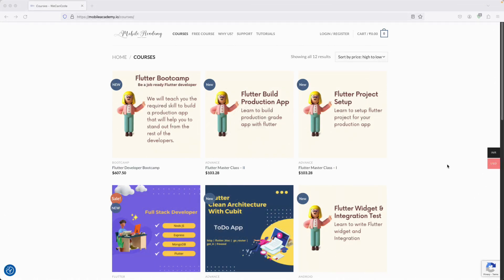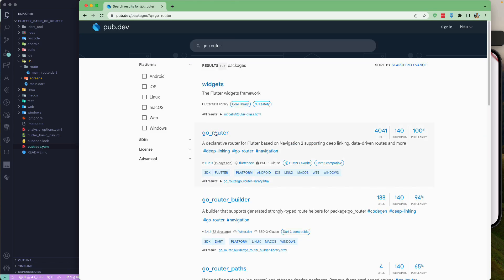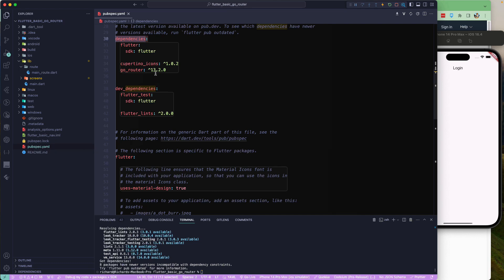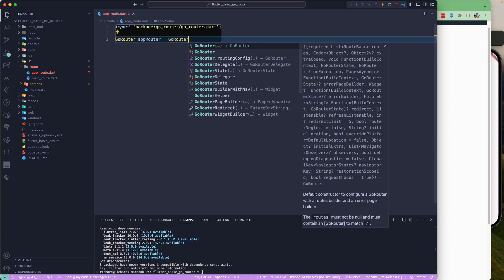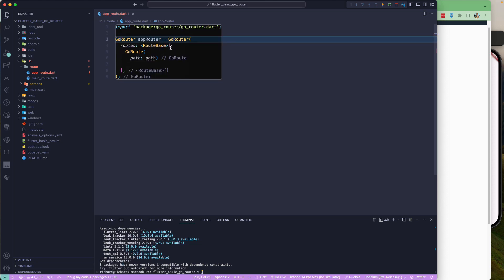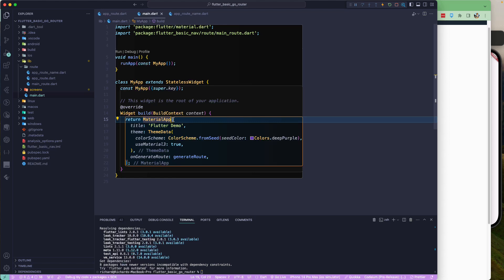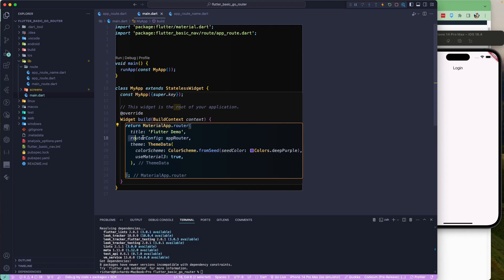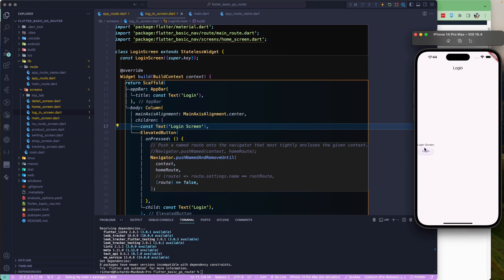Flutter | GoRouter Complete Guide - Part 1